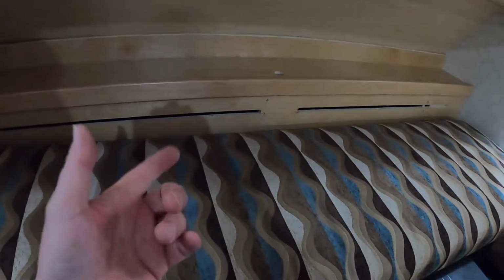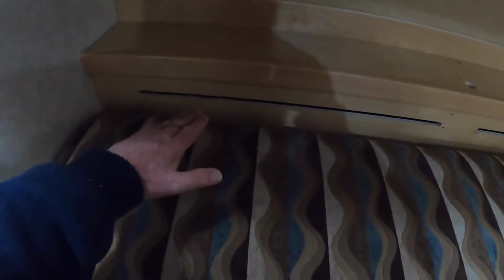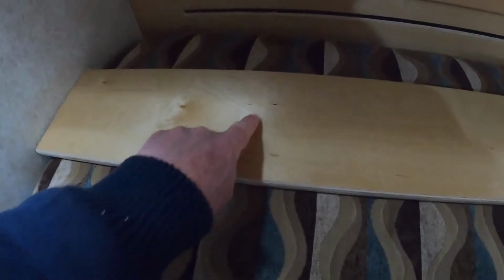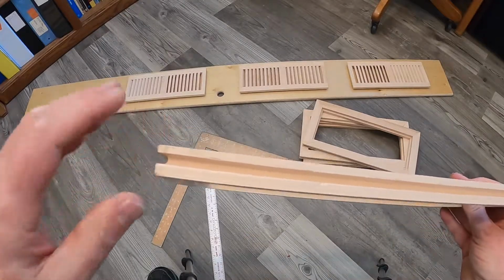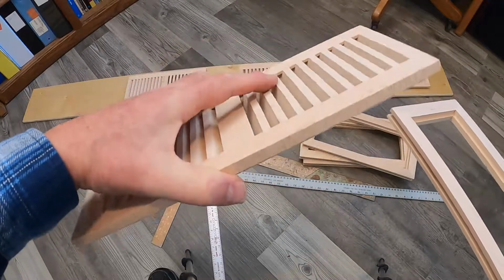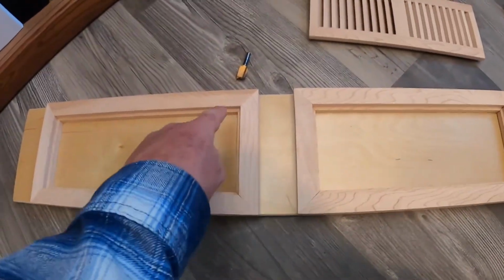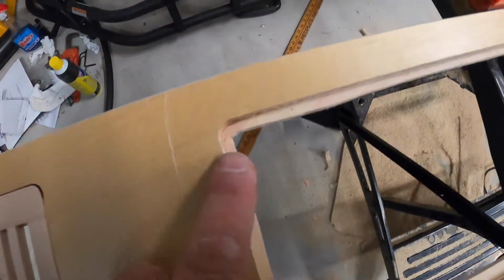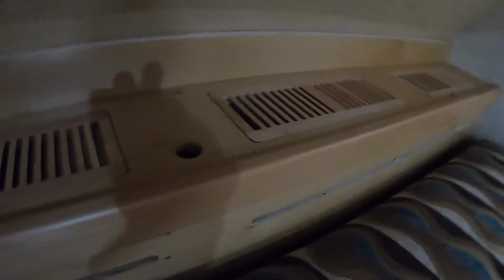Alde Heater Vent Upgrade - 2015 Tab Max-s Trailer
Often when your bed is made out, the hot air vents for the Alde at the back of the trailer are covered by pillows or bedding. This situation causes the Alde not to be able to heat the cabin very efficiently. This video describes an upgrade I have made to my 2015 Tab Max-s trailer, adding additional venting registers to the top shelf at the back of the trailer. These vents allow the heat to flow up into the room, even though the side vents may be covered.